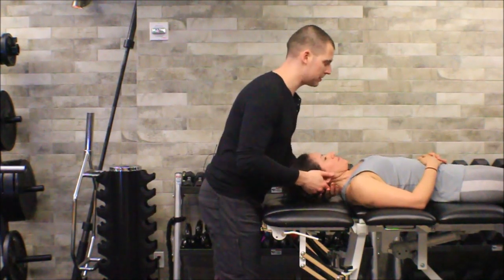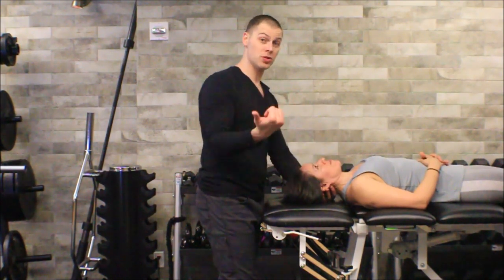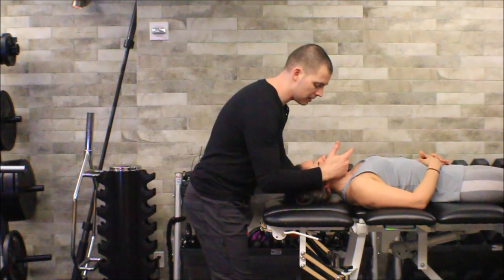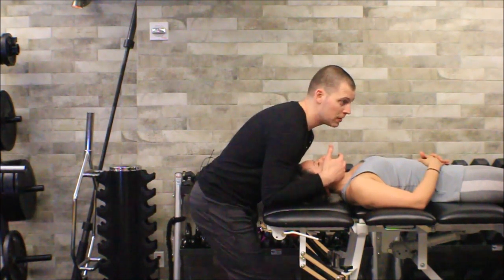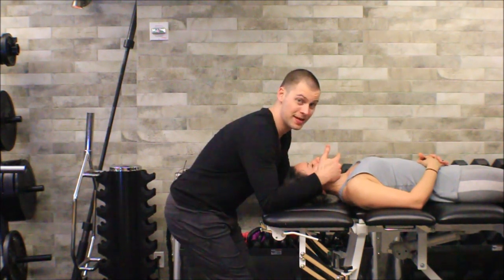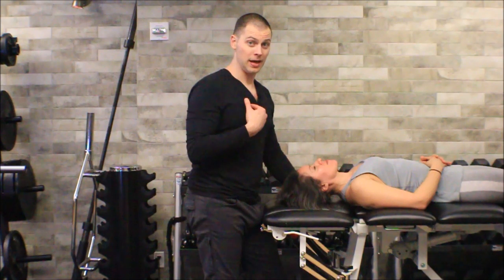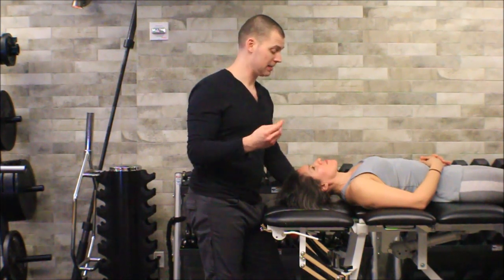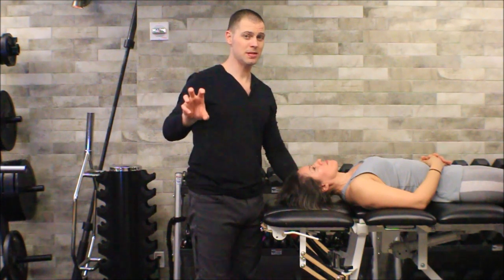Cervical Distraction Test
160+ CEC approved courses and 3 certifications for members.

🔵 Brookbush Institute Offers:
• 150+ CEC approved courses
• Courses on desktop or mobile app
• 500+ videos & 500+ articles